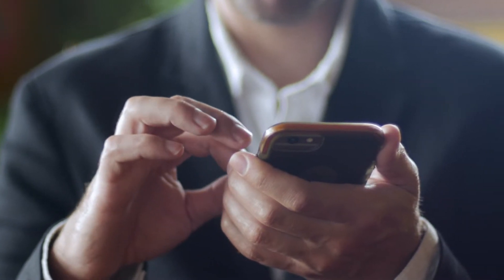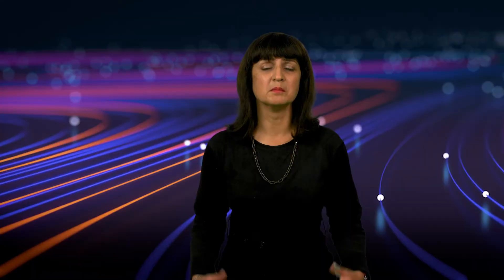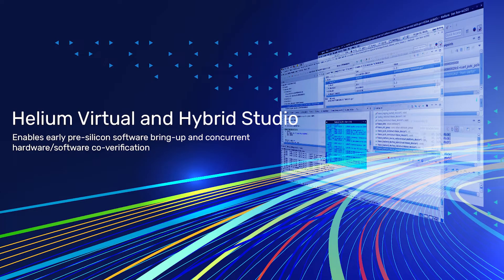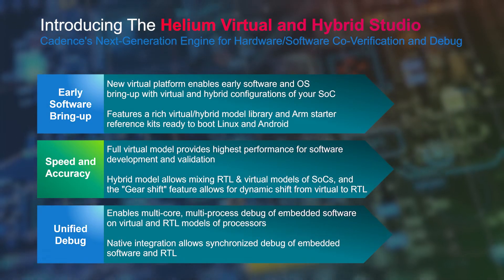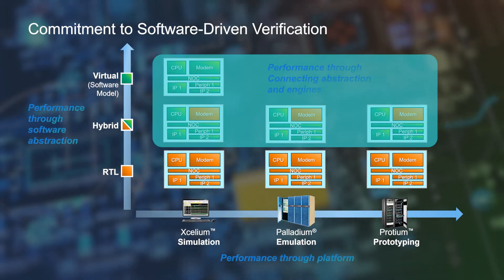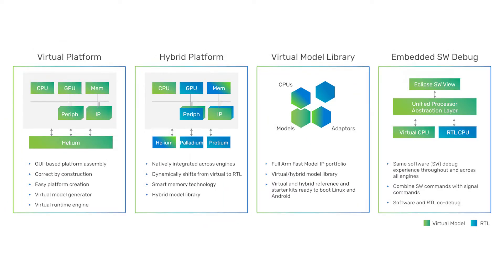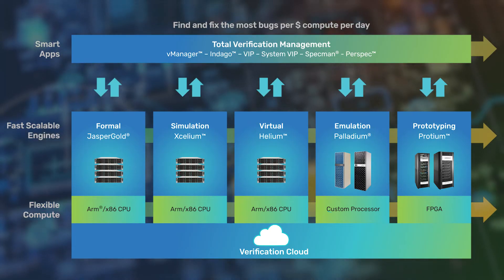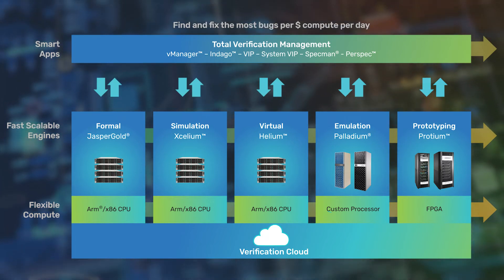Helium Studio – Cadence’s Next Generation Engine for HW/SW Co-verification and Debug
Listen to Neeti Bhatnagar, Sr Software Engineering Group Director, as she talks about the growing role of software in system design that is starting to dominate design cost and market success of an end system.  Helium Virtual and Hybrid Studio enables early software and OS bring-up, speed, accuracy and a unified debug to efficiently validate hardware and software prior to silicon.